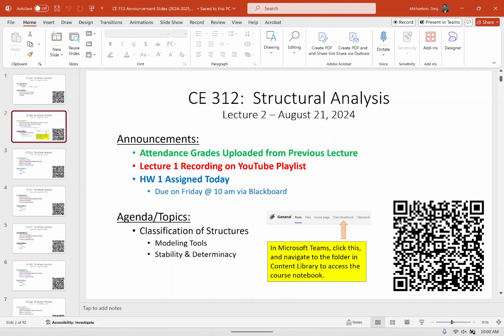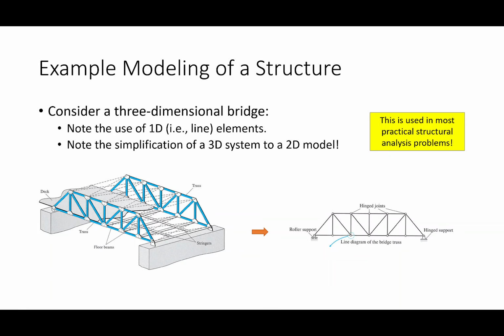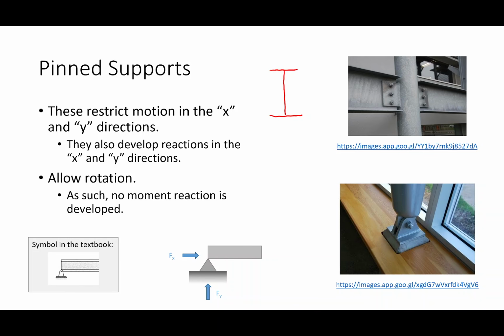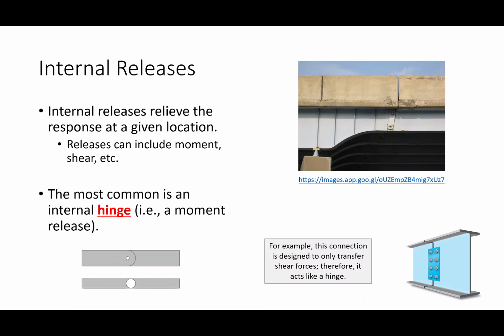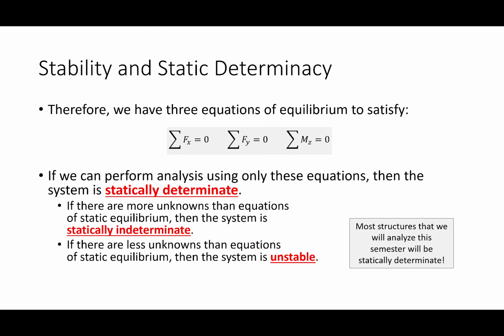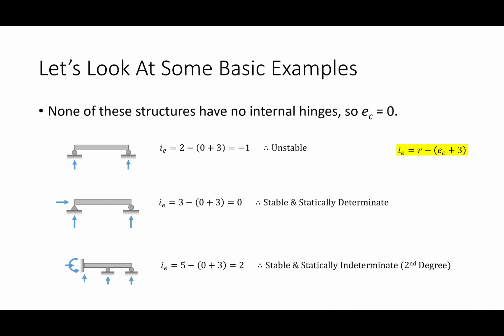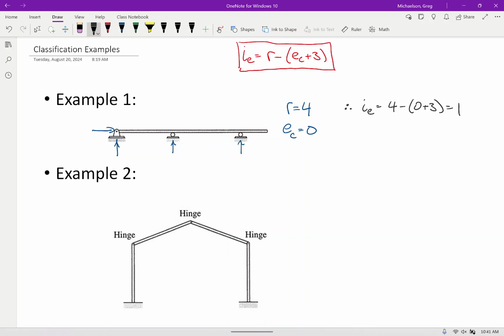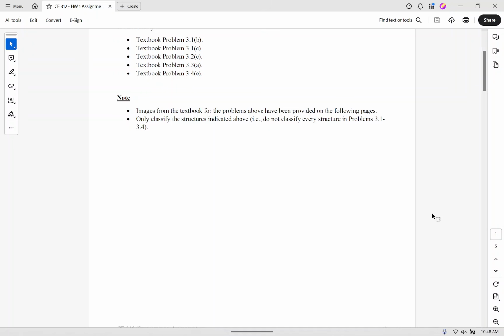CE 312 Lecture 02: Modeling and Classification of Structures (2024.08.21)